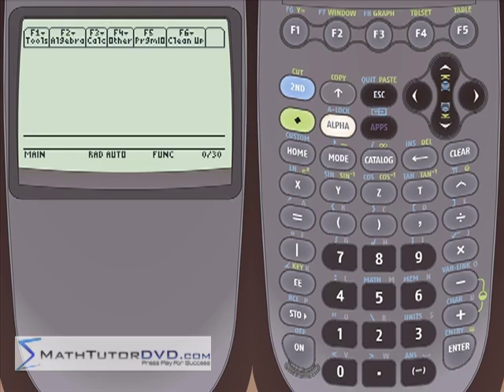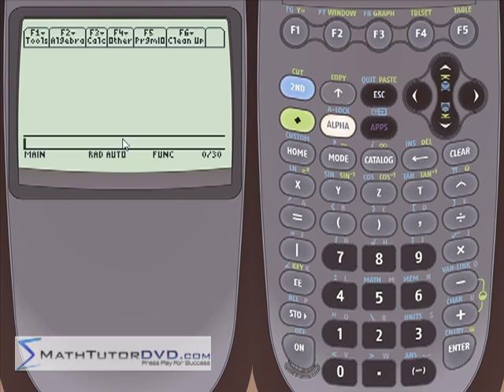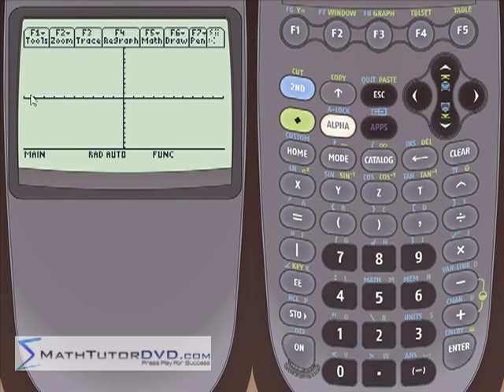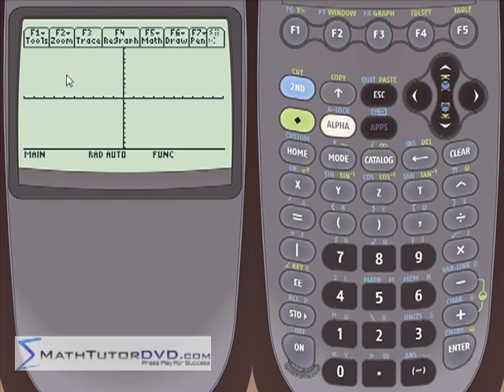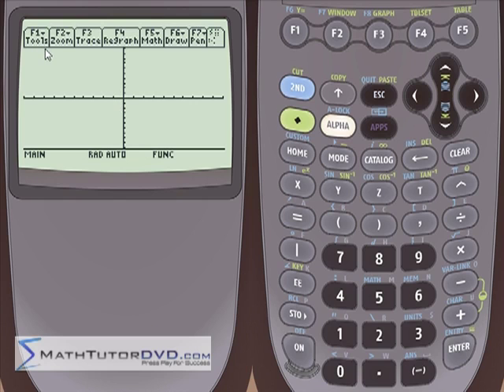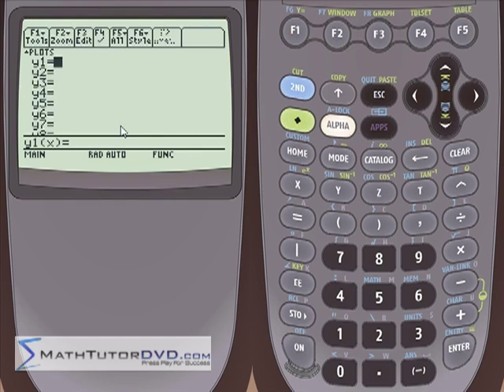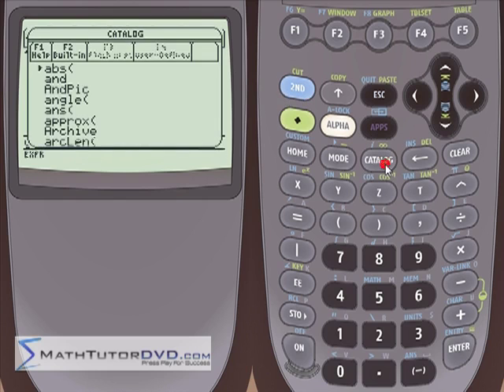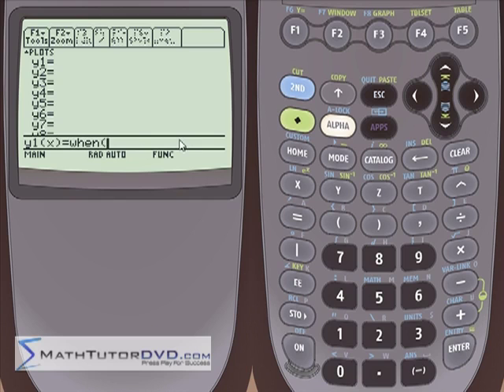Lesson 22 - Graphing Piecewise defined Functions